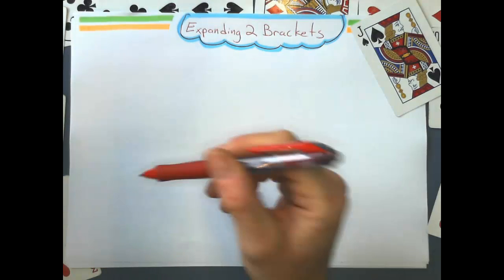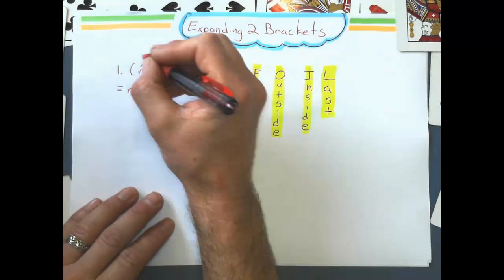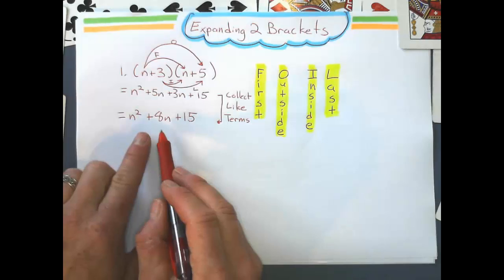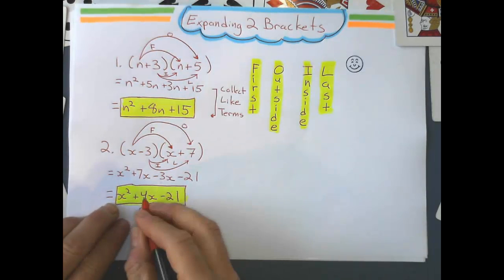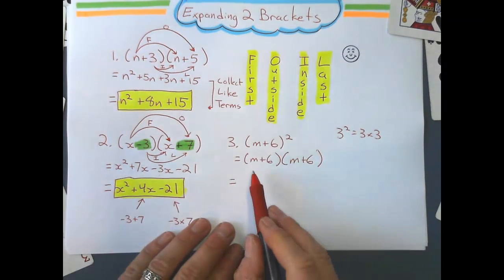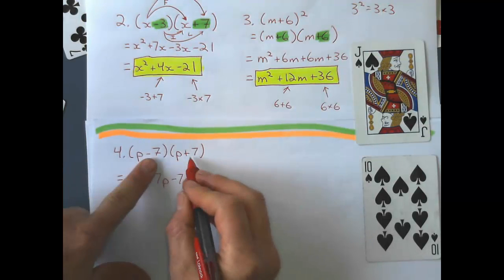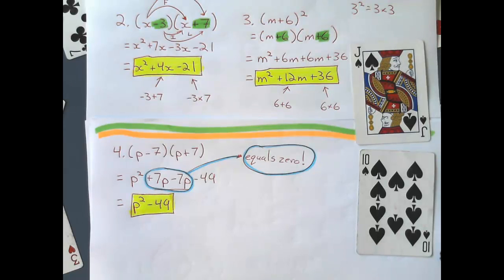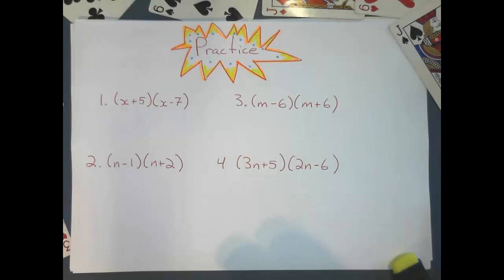Expanding 2 Brackets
Here are some notes on how to expand 2 brackets using the FOIL method. FOIL stands for multiplying the first, outside, inside and then the last terms.